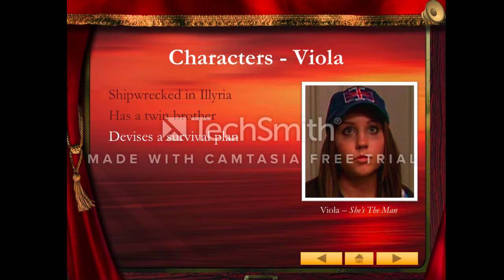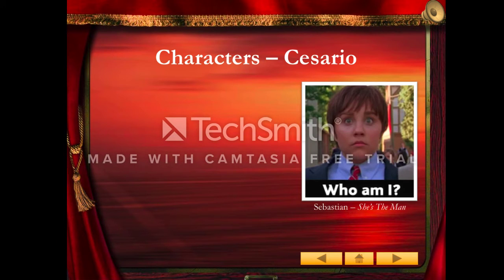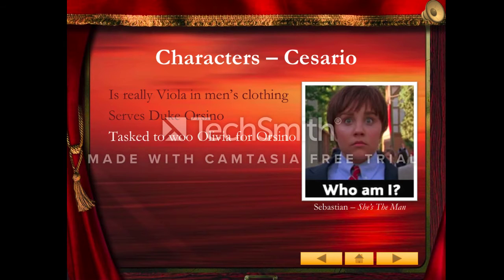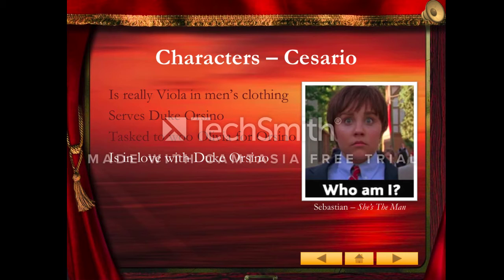Previewing Twelfth Night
Introduction to the plot and characters of Twelfth Night with emphasis on connections to the film, She's the Man.